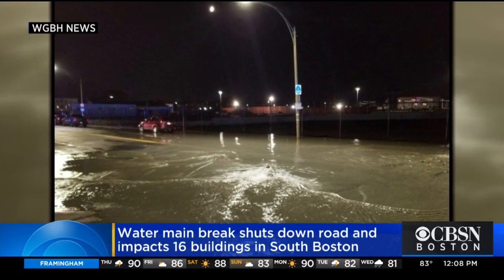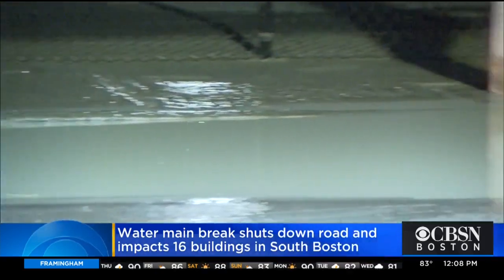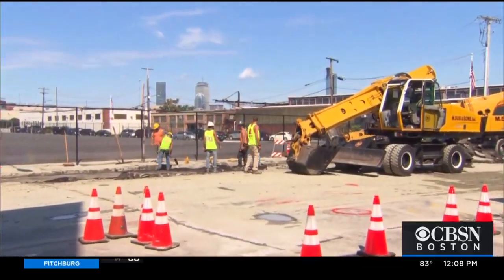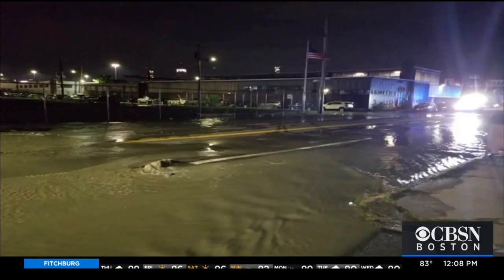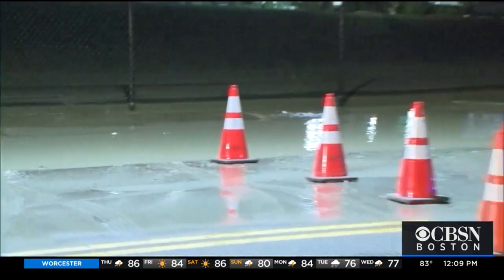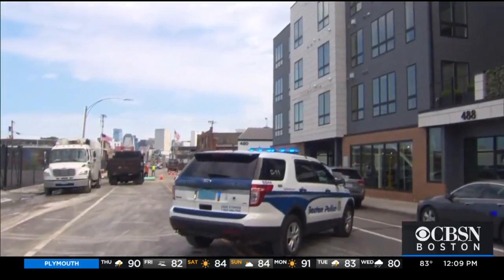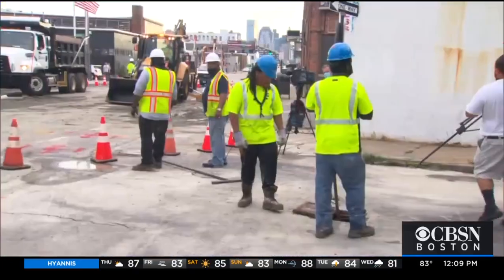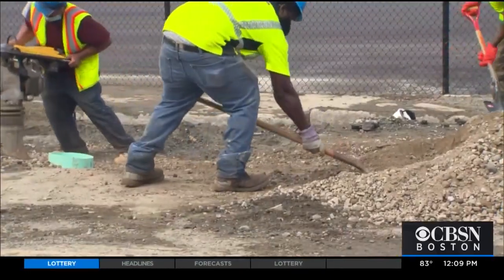South Boston Water Main Break Floods Streets, Service Cut To 16 Buildings